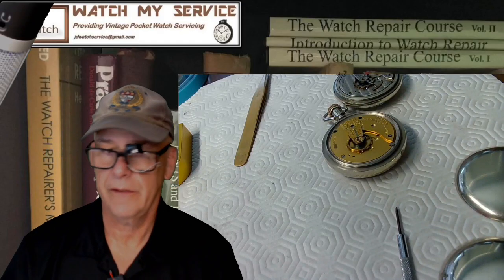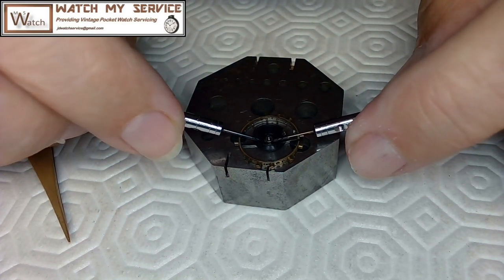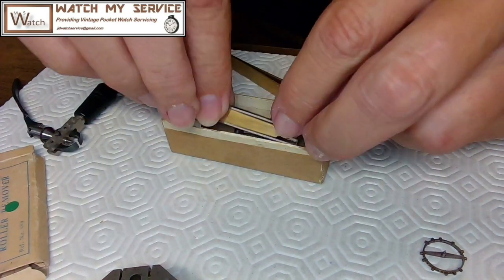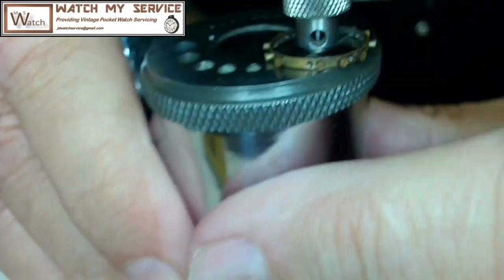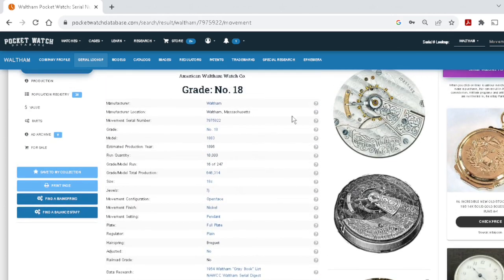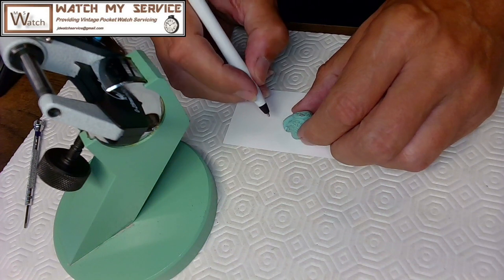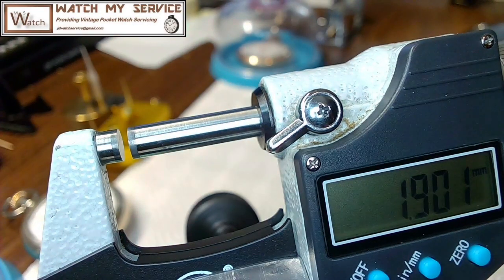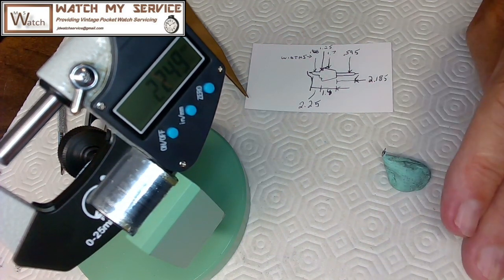Detailed Pocket Watch Balance Staff Removal and Measuring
This video covers all the steps in removing a balance staff from your pocket watch and sourcing a new staff; including parts identification and measurement.  Remember to measure the pivot size as well from either the non broken pivot or the jewel hole.